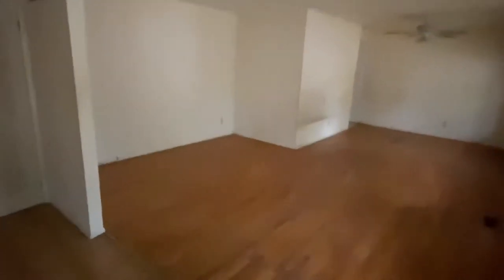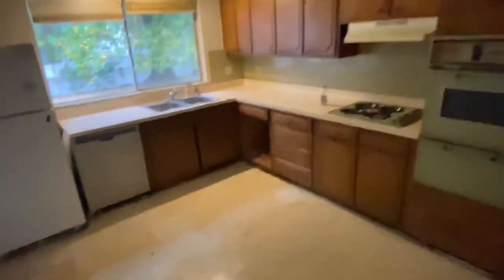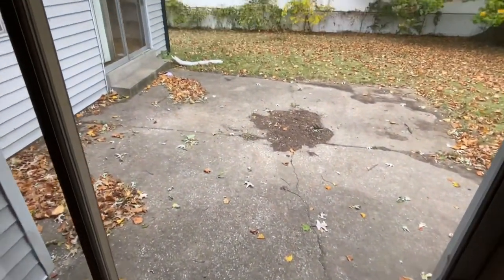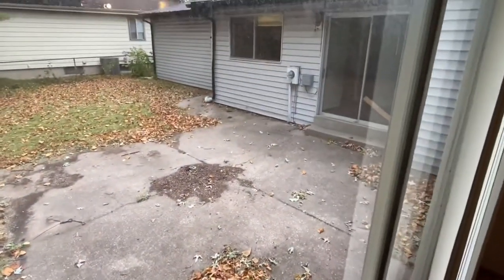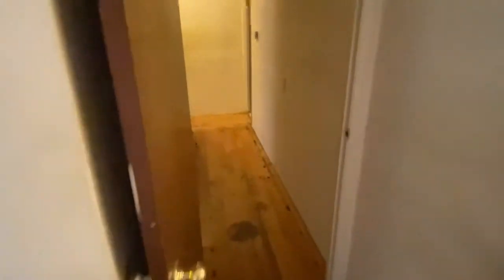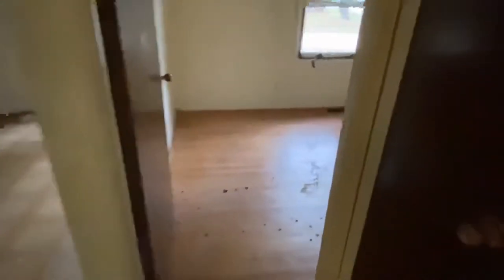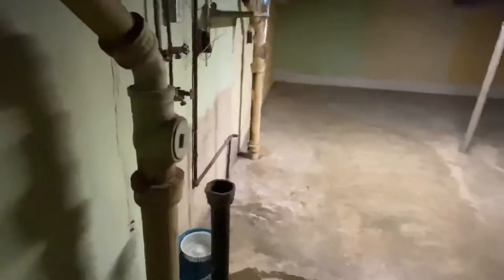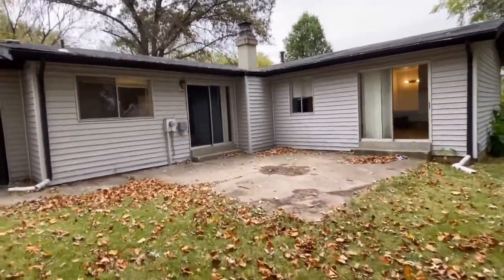2344 Blue Heron Dr. Florissant, MO 63031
Fill out the form here and I’ll call you back to set a viewing time.